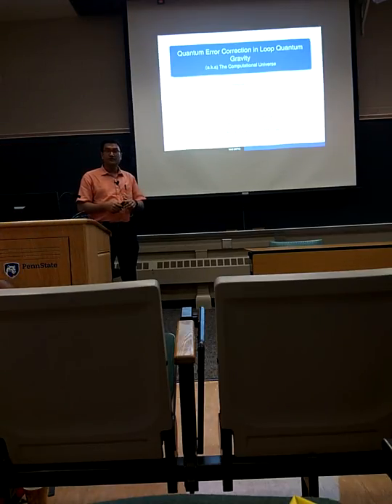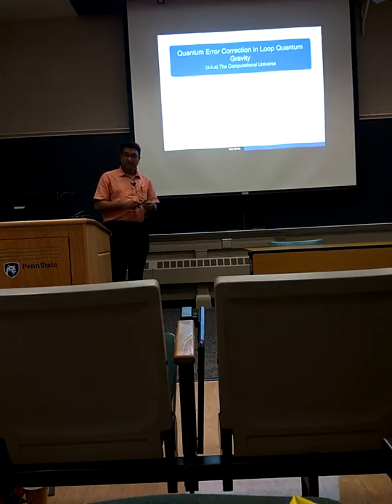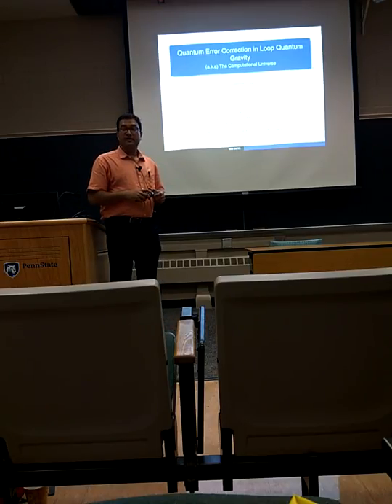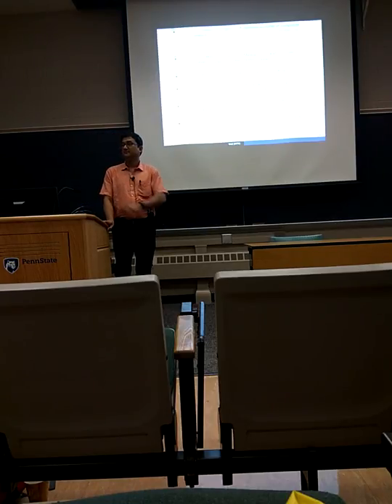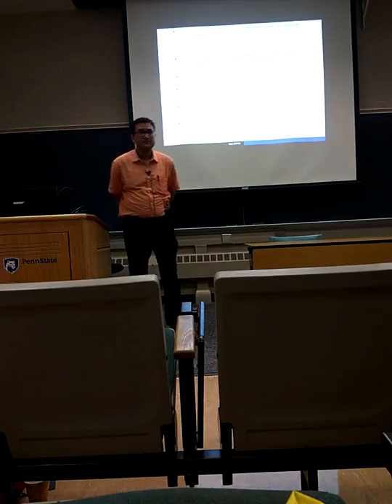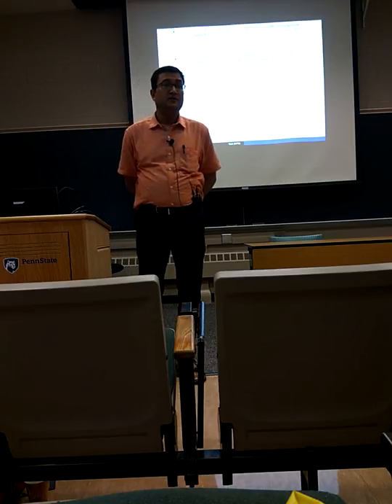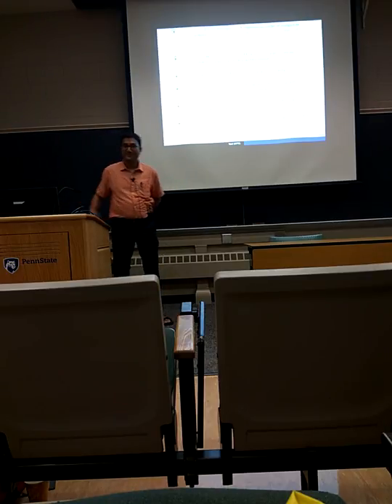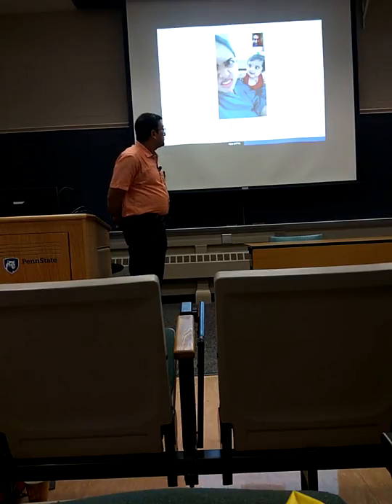Quantum Error Correction in Loop Quantum Gravity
Talk delivered in parallel session at Loops '19, held at Penn State University, Jun 21, 2019